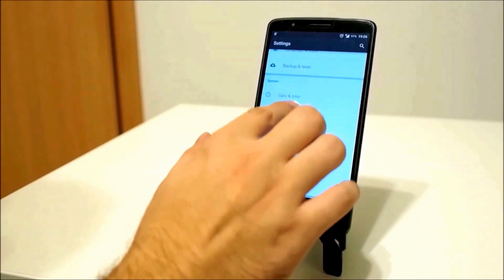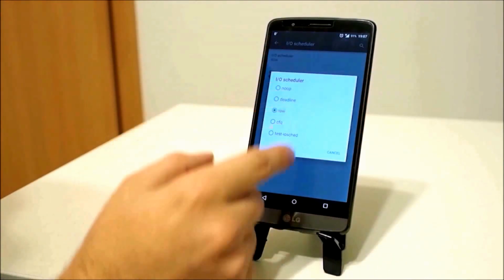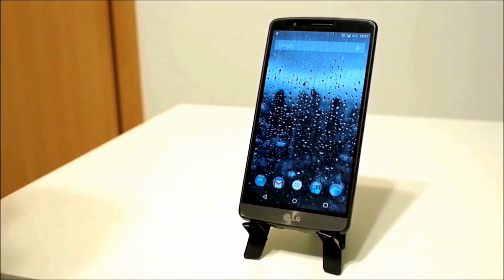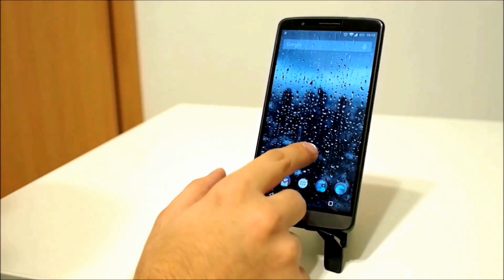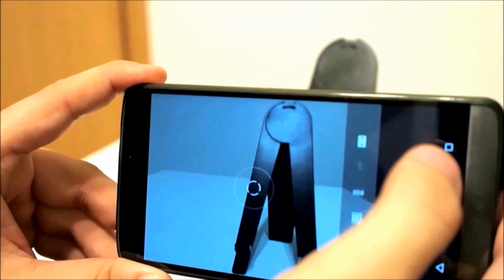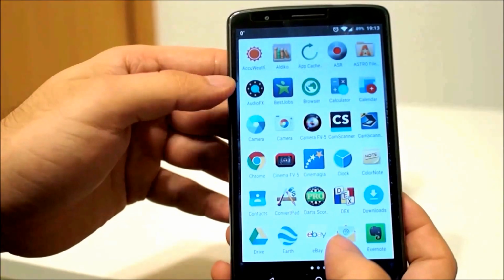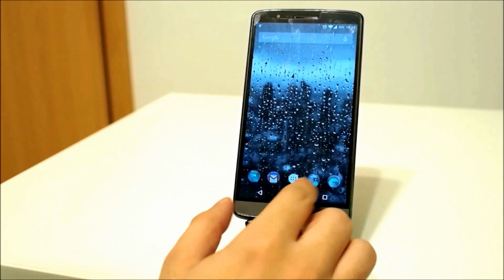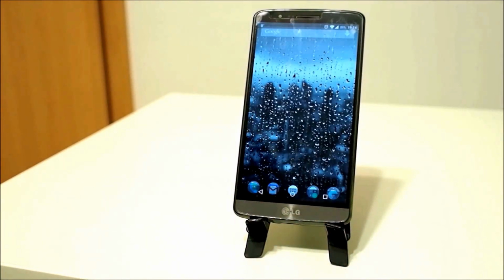Lg G3 2Gb CM12 Lollipop rom